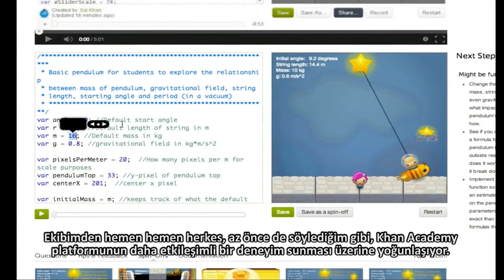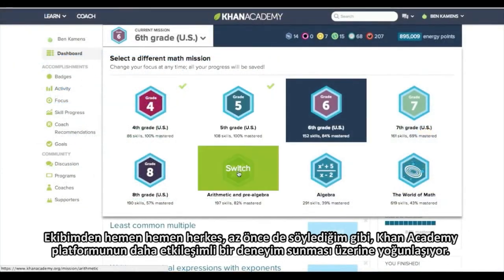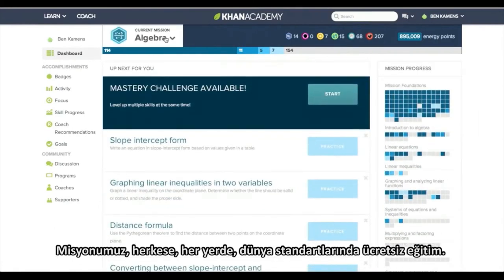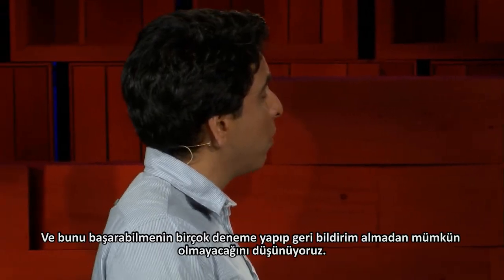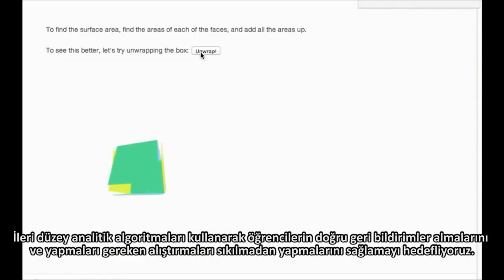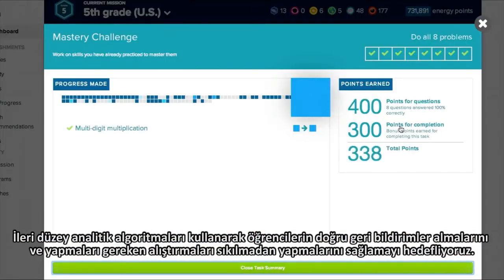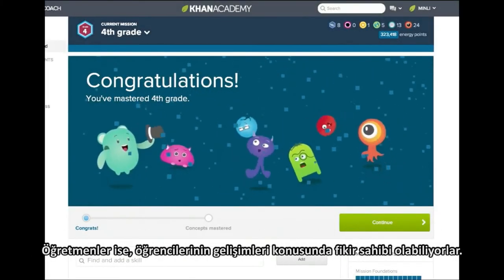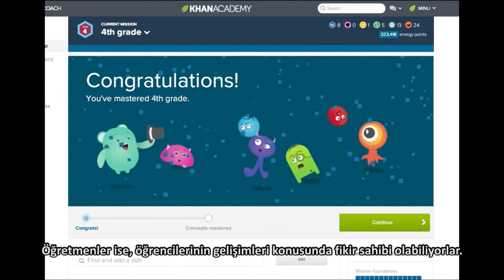Sal Khan: Khan Academy | TED Talks (2014)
Khan Academy'nin kurucusu Salman Khan'ın 2014 yılında yaptığı ikinci ve en az tanınan TED Talks konuşması. 2012 yılında yaptığı ilk TED Talks konuşması ve 2015 yılında yaptığı üçüncü TED Talks konuşmasını da izleyebilirsiniz!

Matematikten sanat tarihine, ekonomiden fen bilimlerine, basit toplamadan diferansiyel denklemlere, ilkokul seviyesinden üniversite seviyesine her yaş için binlerce ücretsiz ders videosu, interaktif alıştırma ve daha fazlası, dünyanın en büyük ücretsiz öğrenme platformu Khan Academy’de.

Tek Bir Şeyi Bilmelisin

Khan Academy Türkçe
Eğitimde fırsat eşitliği için herkese, her yerde, dünya standartlarında ve ücretsiz eğitim.